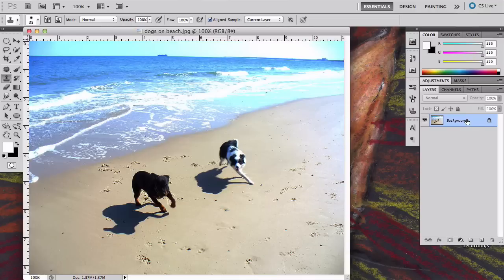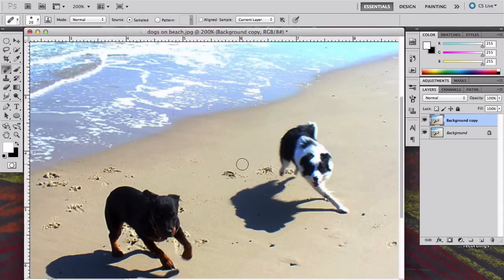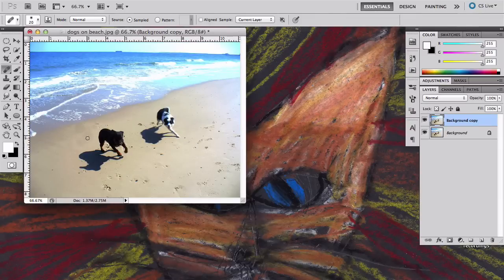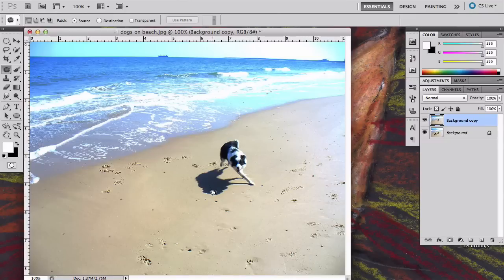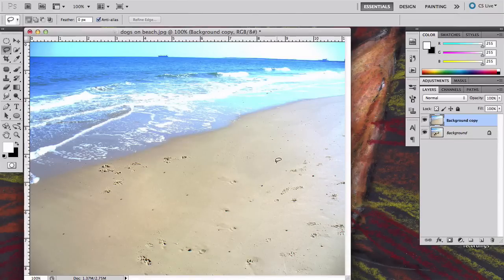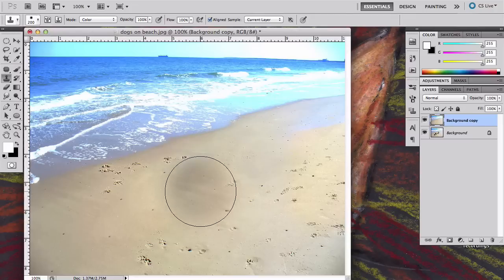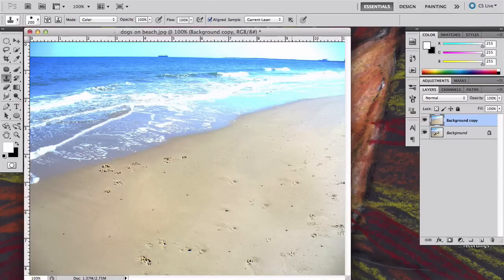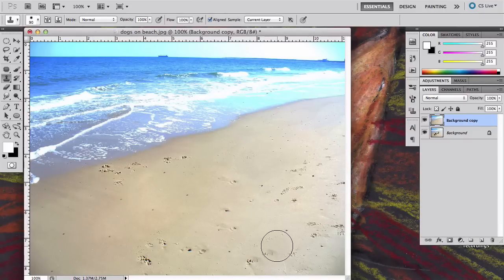PSD - Patch and Content Aware Fill